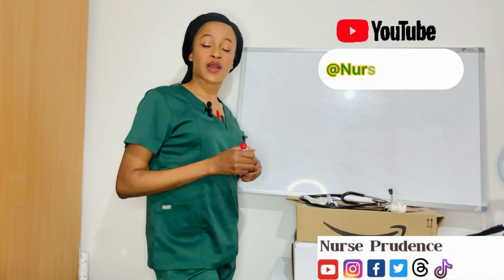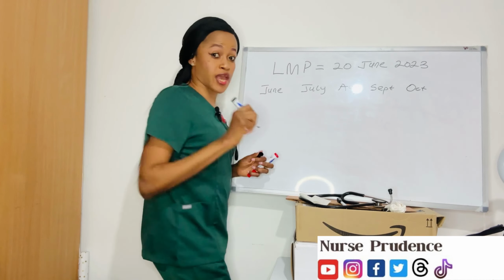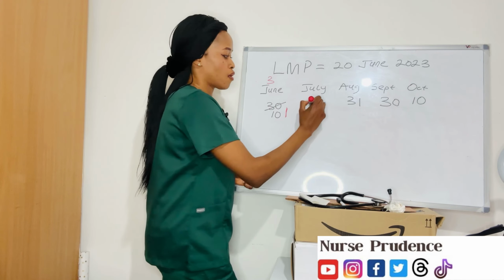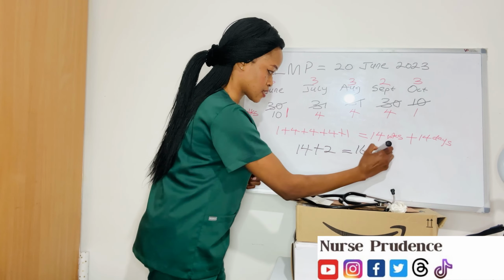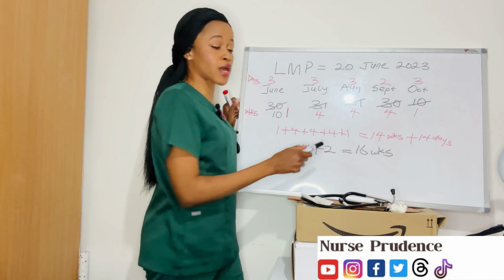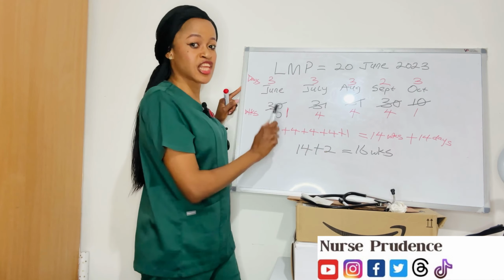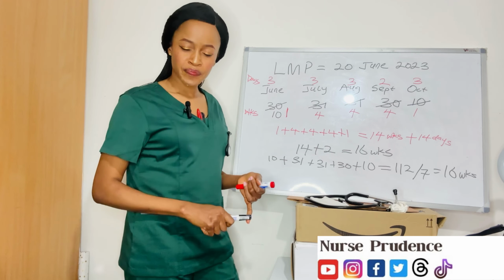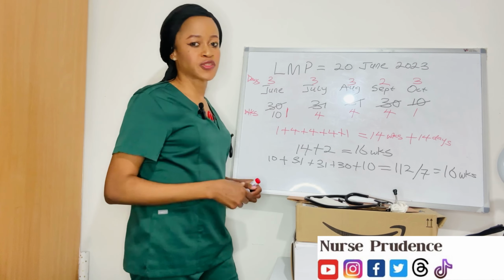How to calculate your Gestational age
How to know the age of your pregnancy